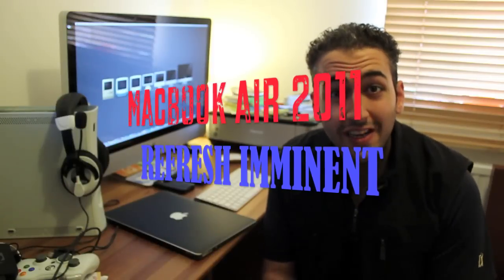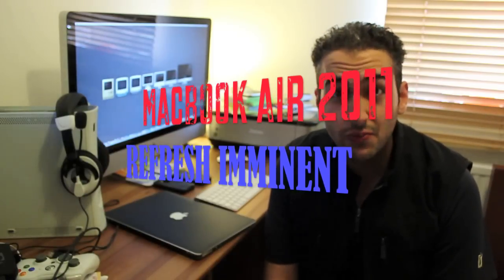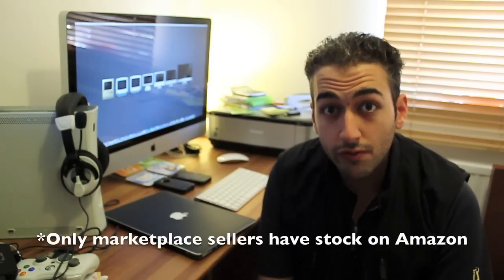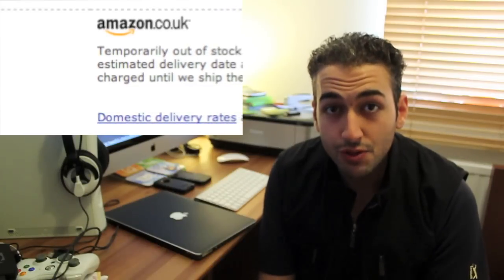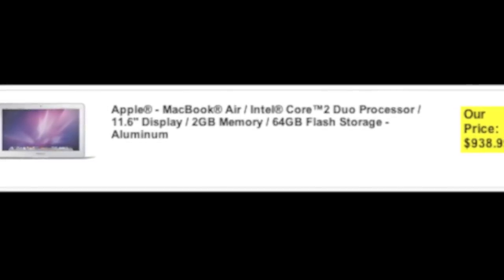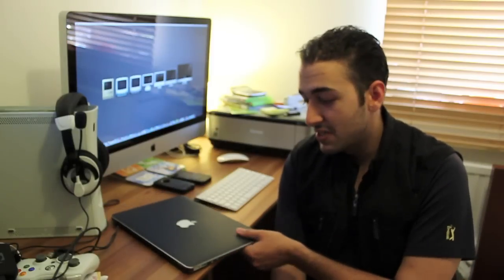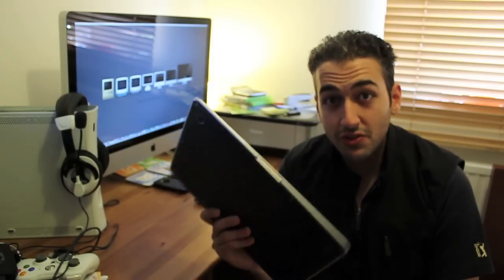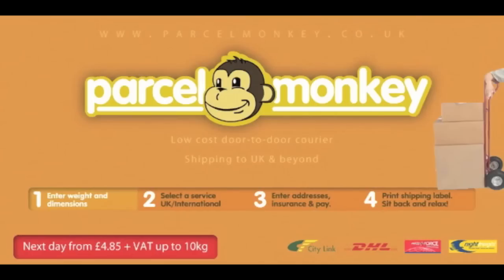Macbook Air 2011: Refresh Update